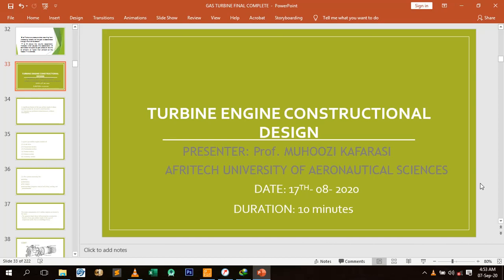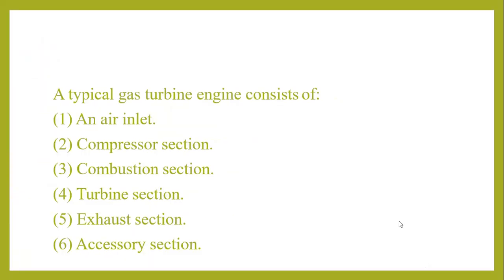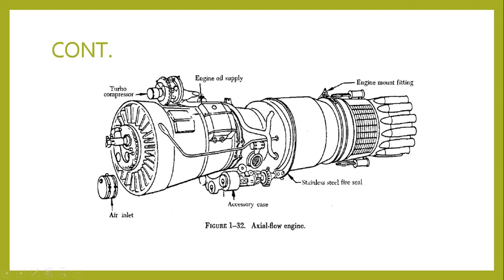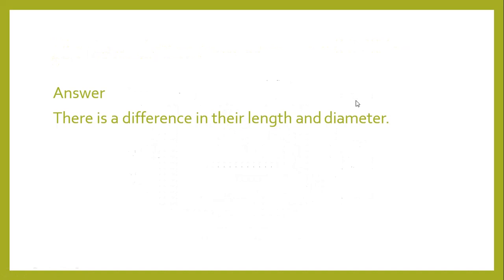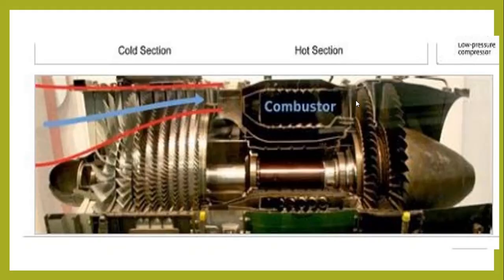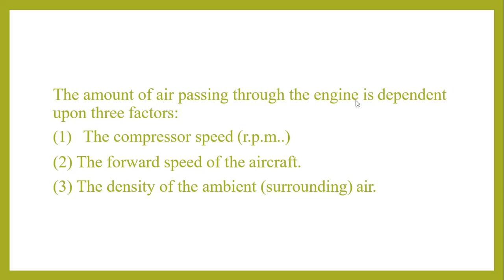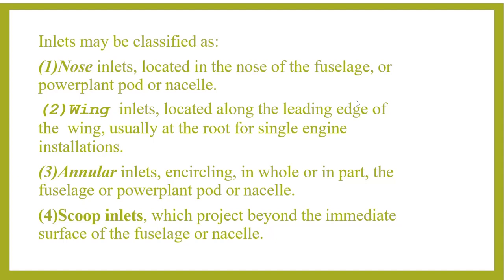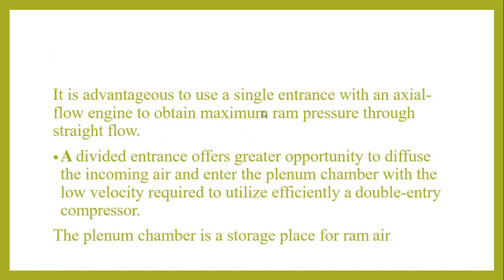How to make a gas Turbine engine.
Explainer video of Gas Turbine engine constructional design: main features and inlet section classification